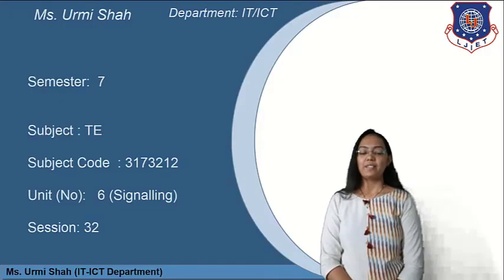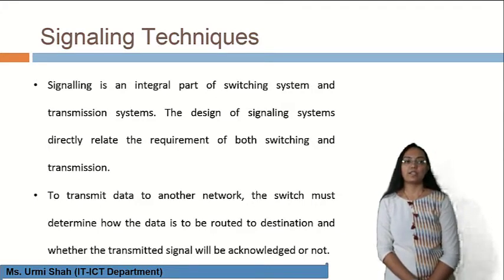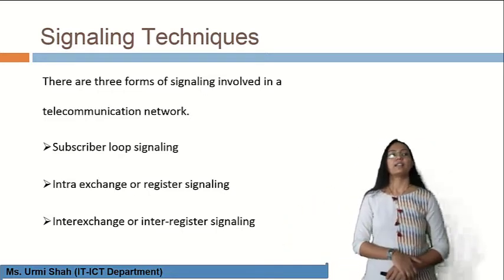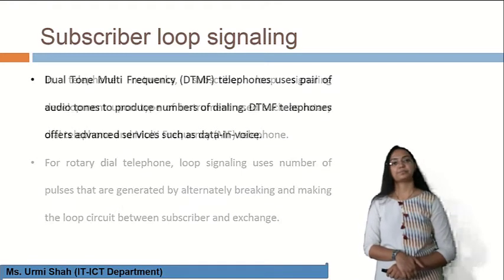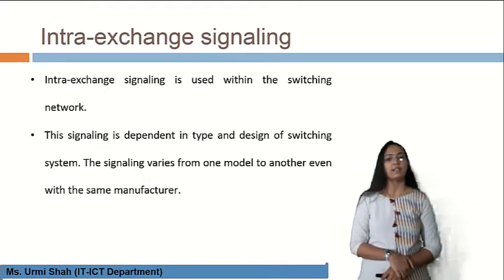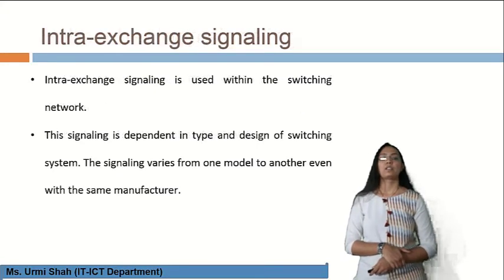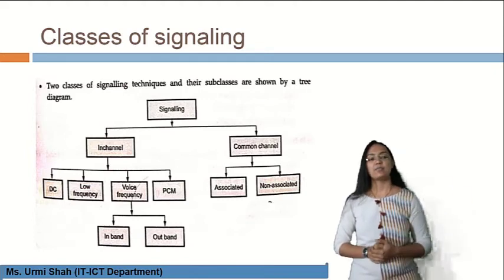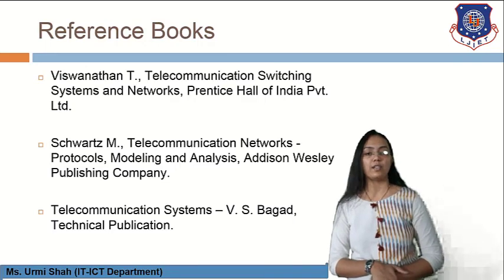Lec-32_Signalling Techniques | Telecommunication Engineering | ICT Engineering